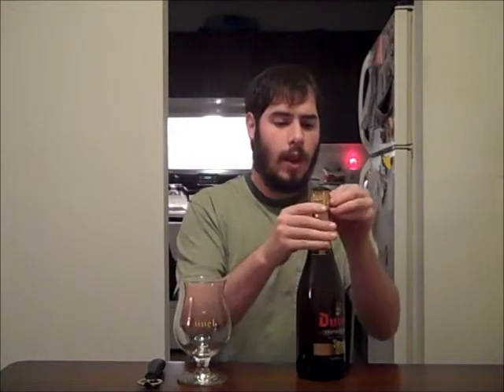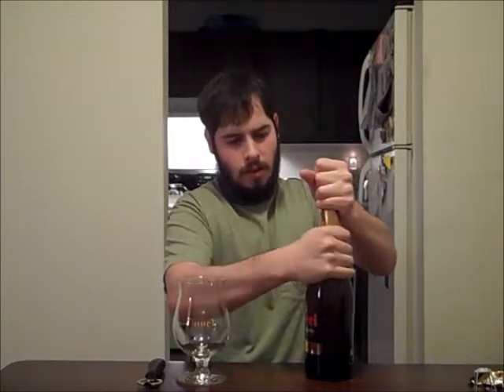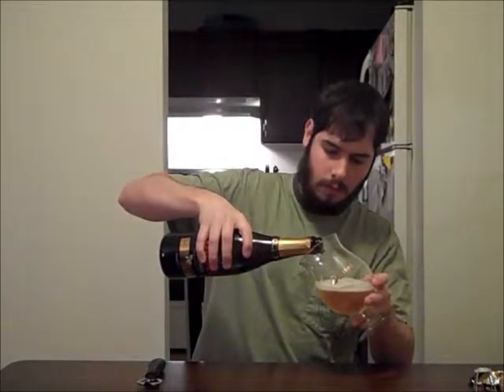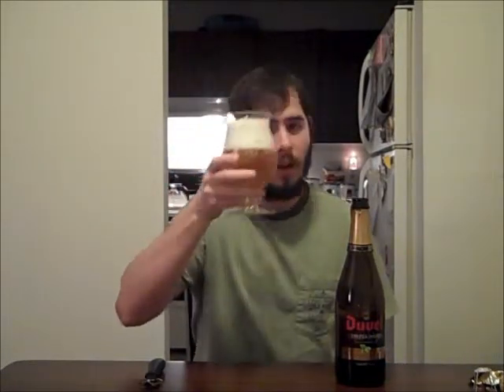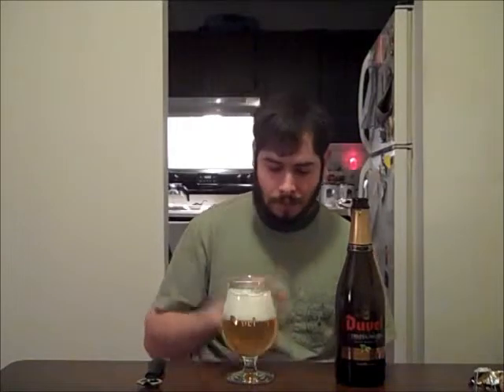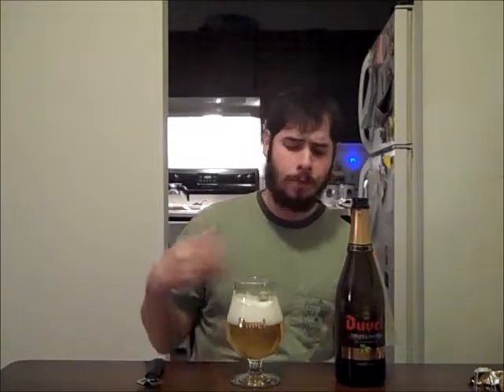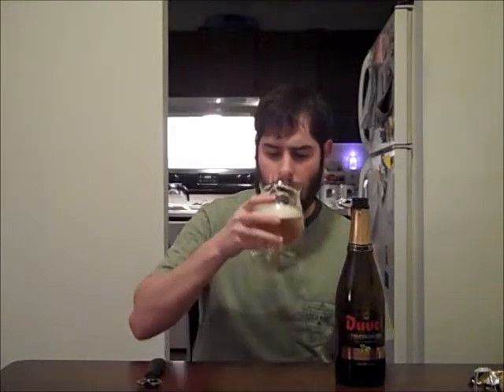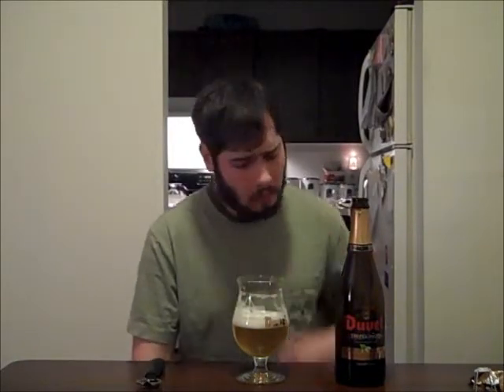Brouwerij Duvel Moortgat Duvel Tripel Hop (2012) | Crafty Beer Reviews: Episode #97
Beer: Duvel Tripel Hop (2012)
Style: Belgian Strong Pale Ale
ABV: 9.5%
Release: Limited
Rating: 5/5

As you guys I know I love the original Duvel so what will I think when one of my favorite hops gets thrown in the mix?!